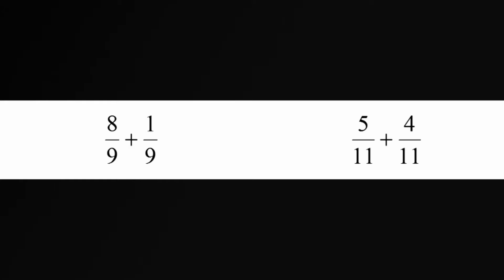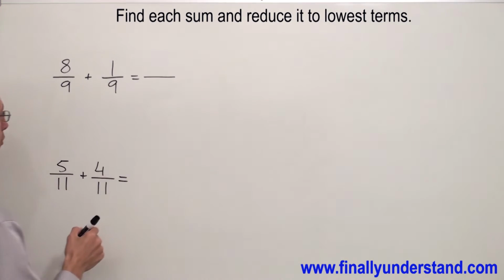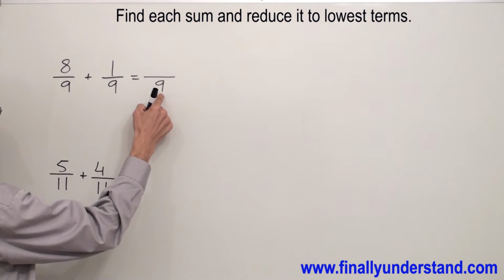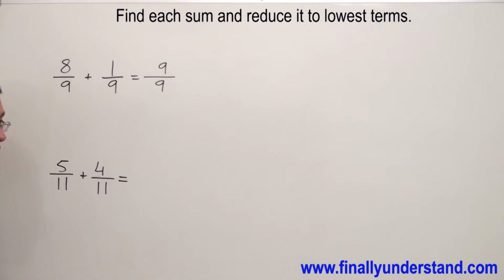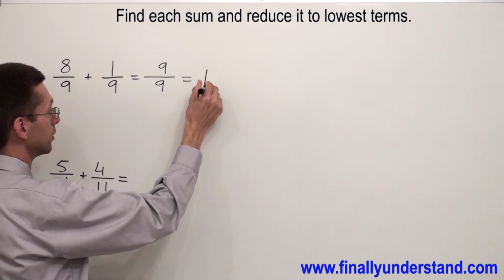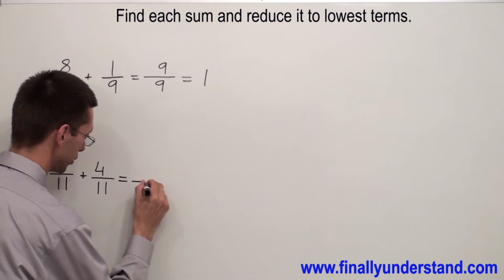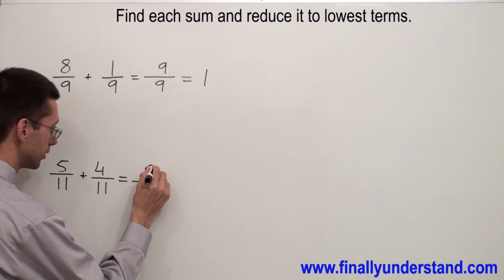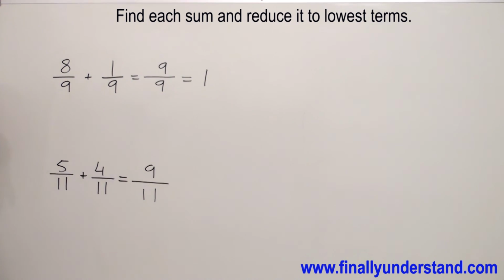Adding Fractions Made Easy | Step-by-Step + Simplifying 03 and 04